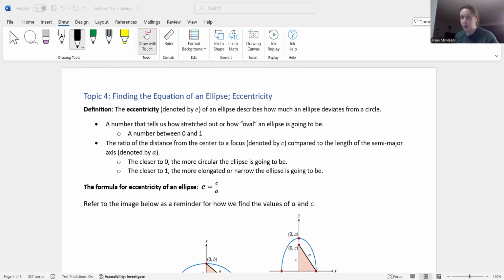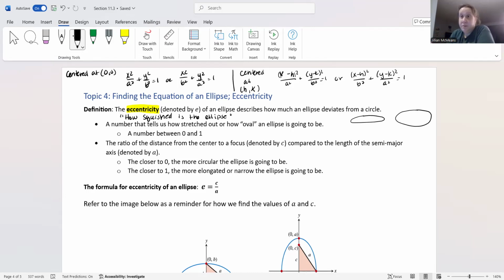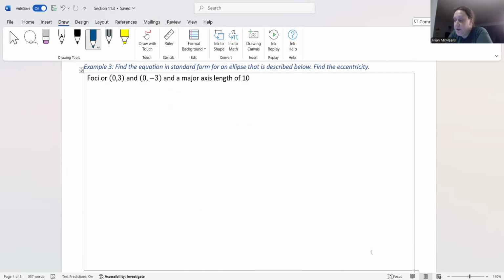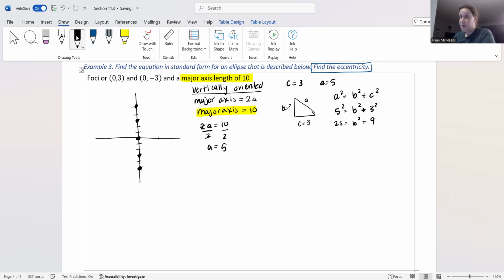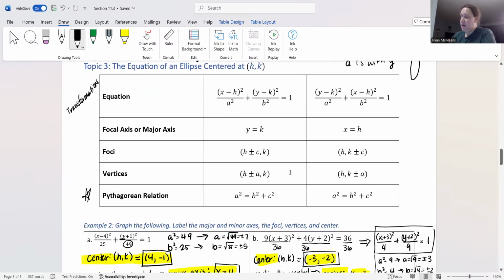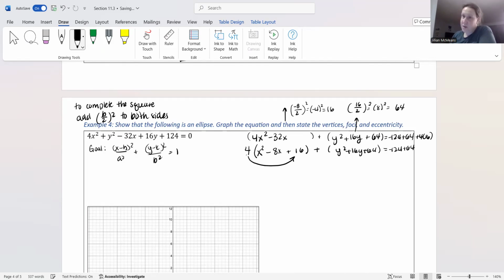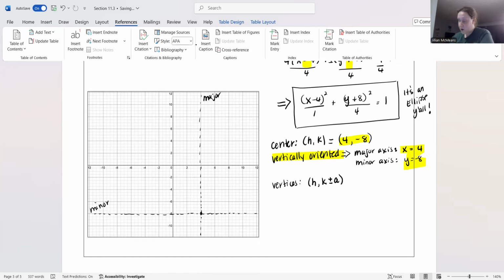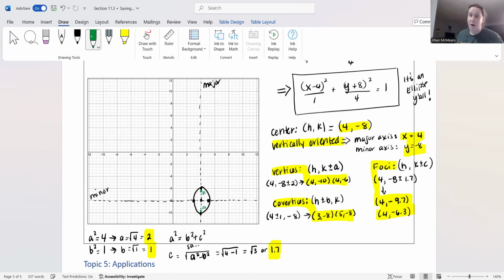M172 Section 11.3 Topic 4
Conic Sections: Finding the Equation and Eccentricity of an Ellipse